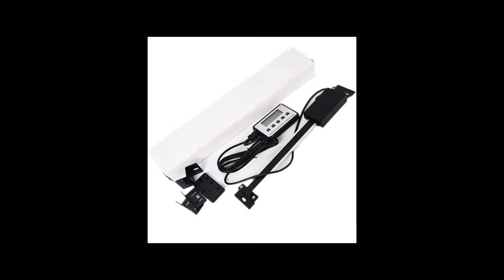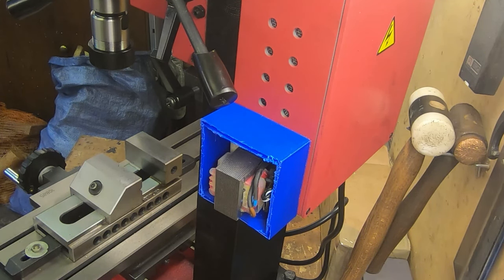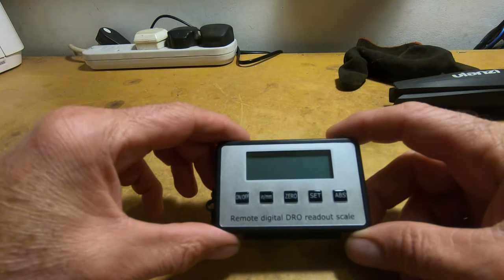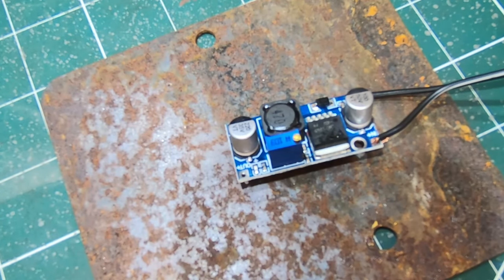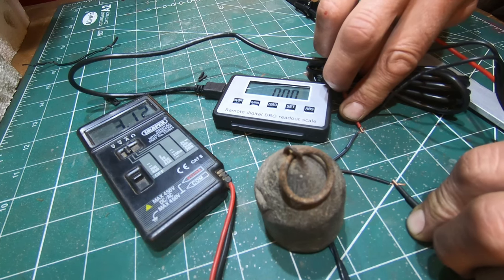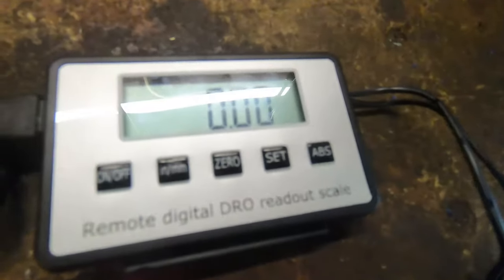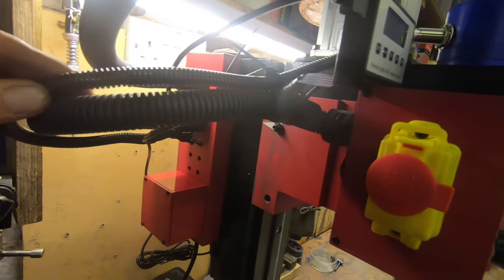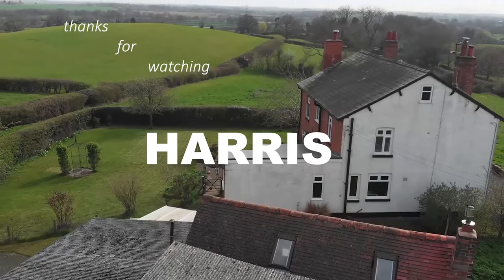MINI MILL UPGRADES #3: SIEG SX2P Z-AXIS VERTICAL DRO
This video shows how I upgraded my SIEG SX2P Chinese mini mill from Arc Eurotrade with a cheap vertical Z-axis DRO off eBay to work WITHOUT batteries.

Links below are for information only - I don't make any commission, nor have I been sponsored for, any of the products shown.

Link to my 3D-printable STL file for the 12v transformer enclosure  on Thingiverse:

Sieg Red is Carmine Red, RAL 3002 (not 302, as wrongly stated in the video).

This video is one in a series of Sieg SX2P Chinese mini mill upgrades which also covers:

mini mill gas strut upgrade
mini mill handwheel upgrade
mini mill vertical DRO upgrade
mini mill Hall Effect sensor upgrade